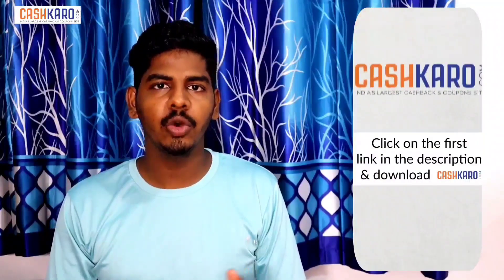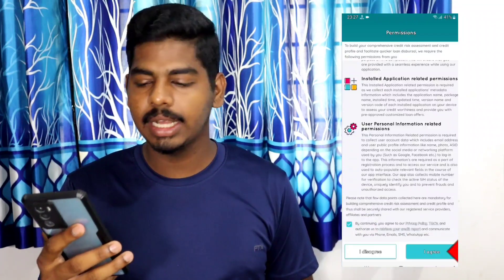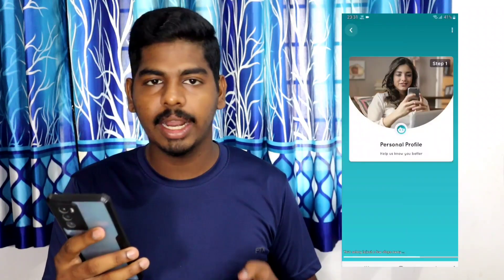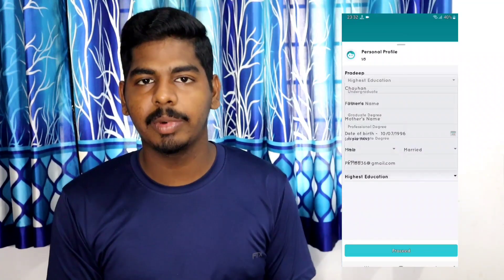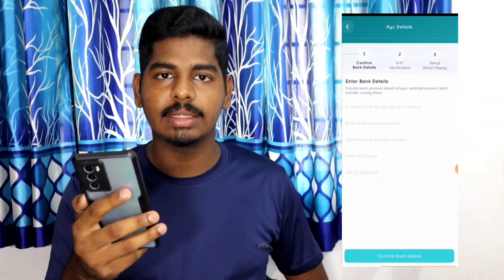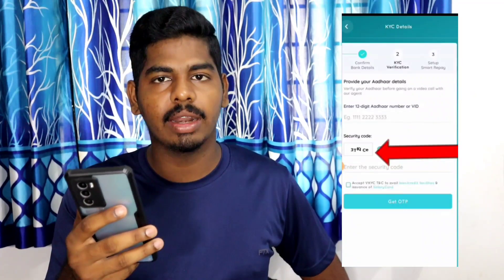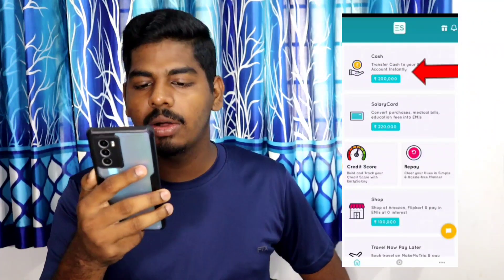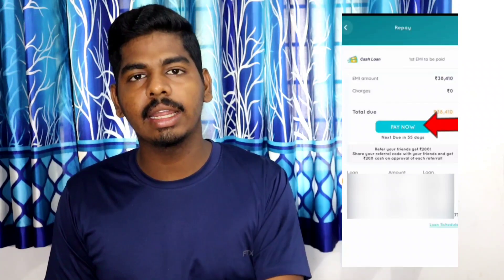5 ലക്ഷം രൂപ വരെ ലോൺ ലഭിക്കും | Fibe Instant Personal Loan App |Instant Personal Loan app Malayalam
Fibe Personal Loan App

Note: Shop within 15 days to claim your FREE Rs 25 Bones

⭐️പേർസണൽ ലോൺ നോക്കുന്നവർക്ക് ലോൺ (Salaried ആയവർക്ക് മാത്രം )
*Salaried employees(Prvt/Gov only)
*1 Year Experience വേണം
*minimum 12k net salary
*700+ cibil score വേണം
*salary slip വേണം

ഇത് ഓക്കേ ആണെങ്കിൽ വാട്സ്ആപ്പ് മെസ്സേജ് അയക്കുക(ലോൺ ആപ്പ് പറഞ്ഞു തരാൻ പറഞ്ഞു മെസ്സേജ് അയക്കരുത്🙏 )

⭐Amazon Paylater, Flipkart Paylater, Bajaj Emi Card പൈസ ആക്കി കൊടുക്കുന്നു. താഴെ നമ്പറിൽ വാട്സ്ആപ്പ് മെസ്സേജ് ഇടുക

              Other loan apps

        Credit Cards